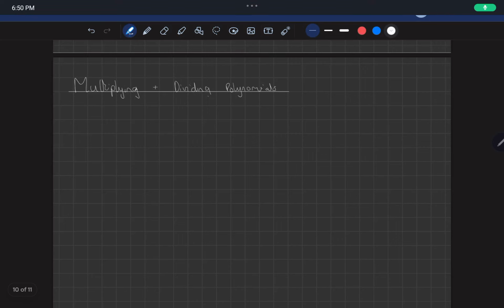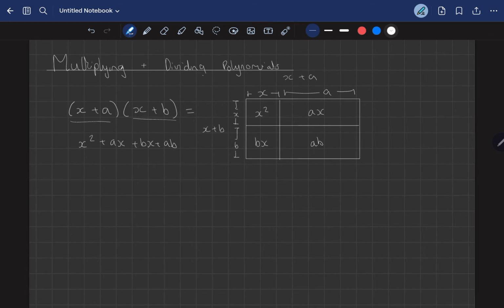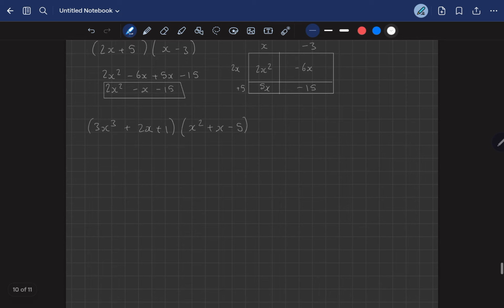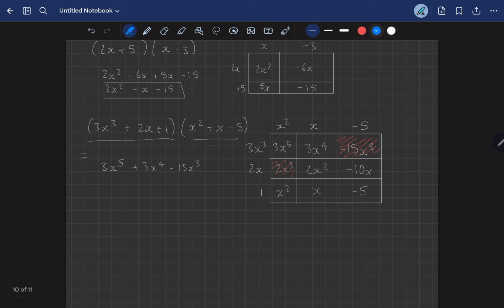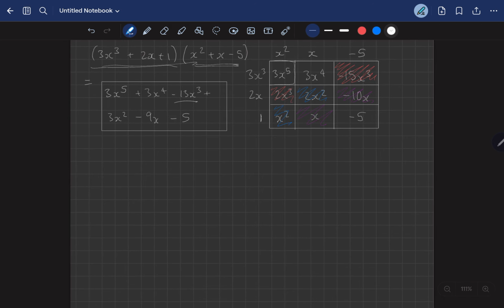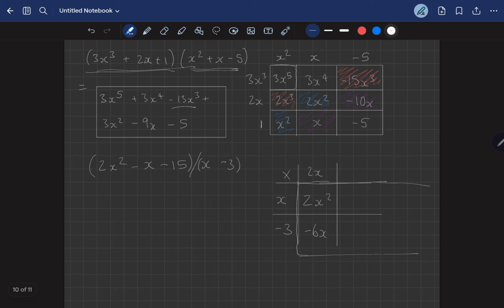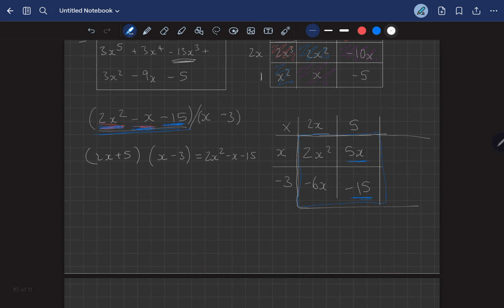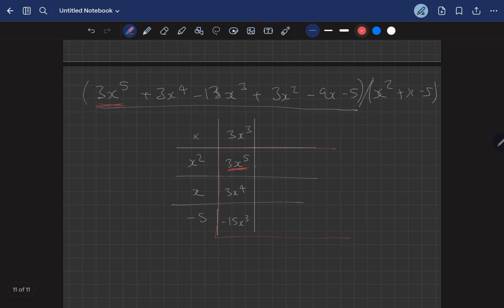Polynomial MULTIPLICATION and DIVISION (GCSE)